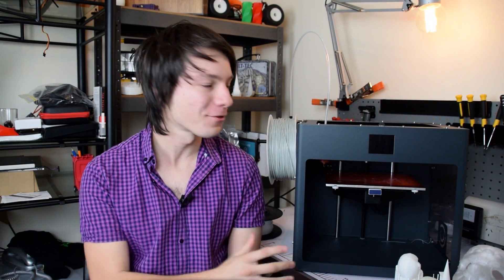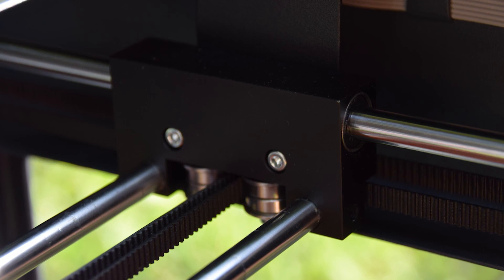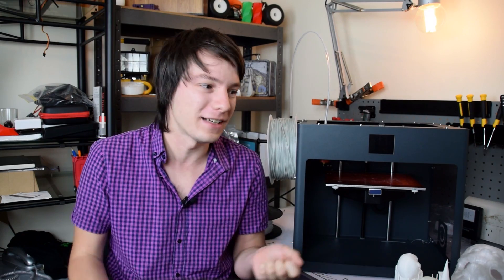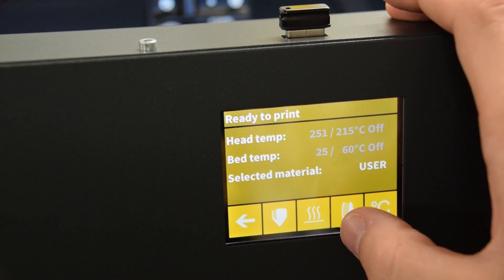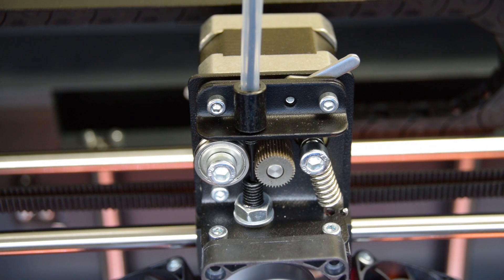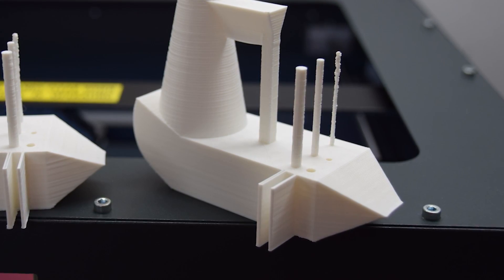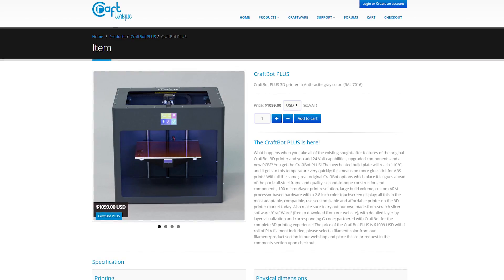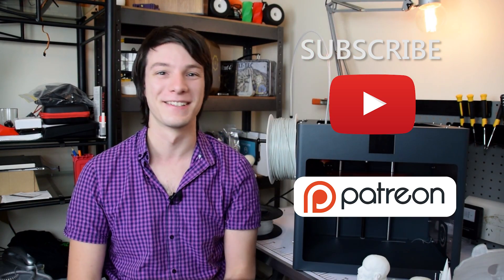CraftBot Plus 3D Printer Review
Voted Best Budget 3D Printer 2016 on 3D Hubs, we check out the Craftbot Plus from Craftunique! How does it stack up against other machines? Watch to find out.

Full Disclosure - Craftunique provided the 3D Printer for this review free of charge and no money has changed hands. All opinions are expressed are my own.